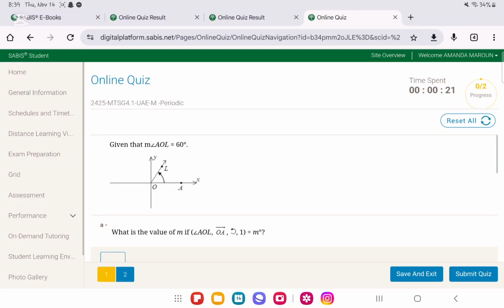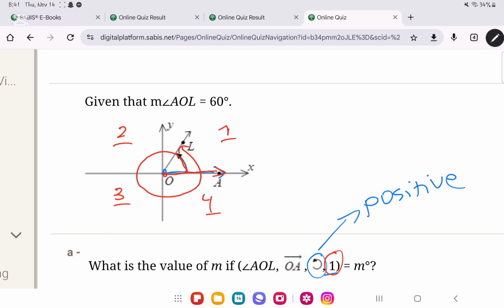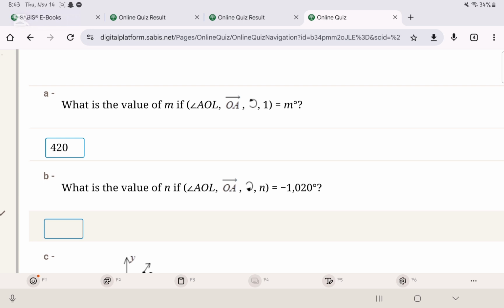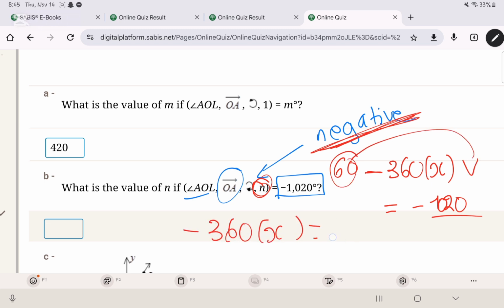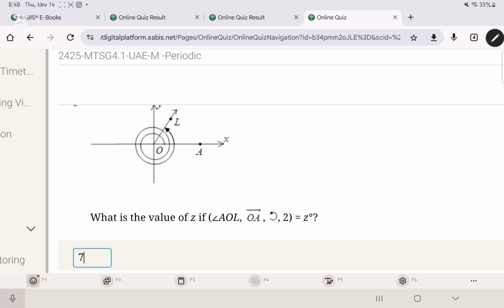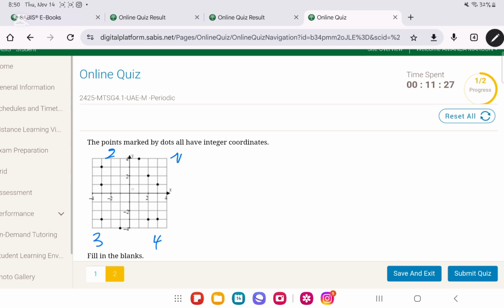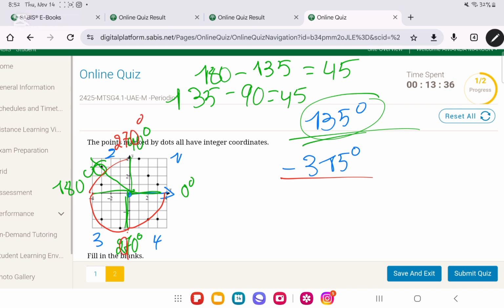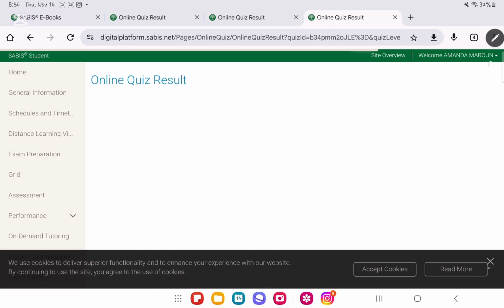Geometry Course Practice 4.1